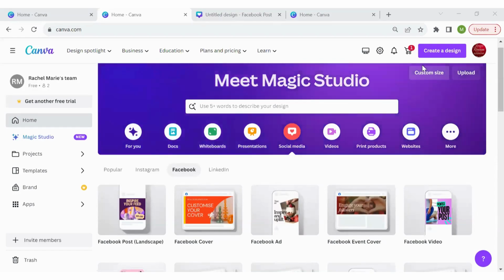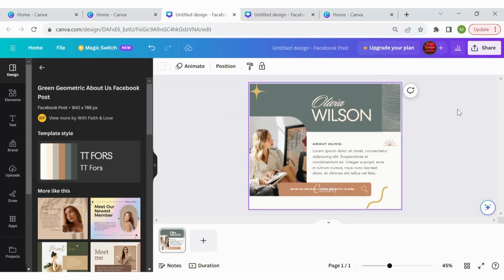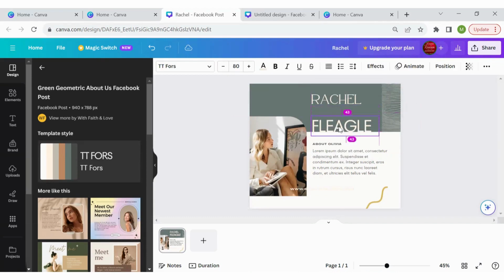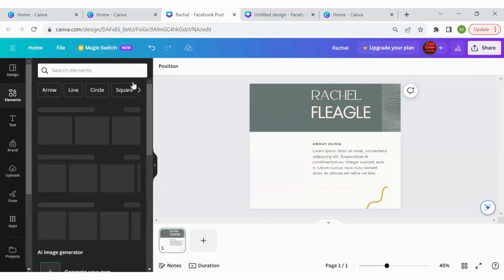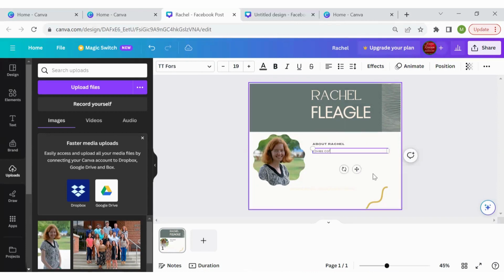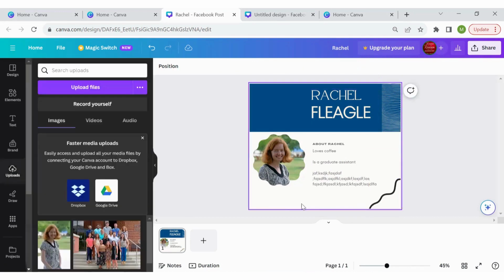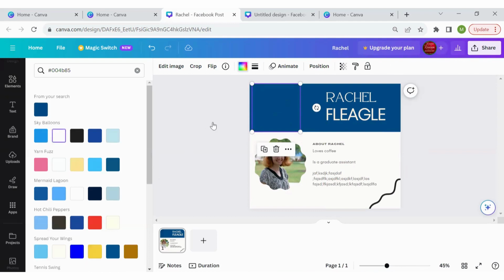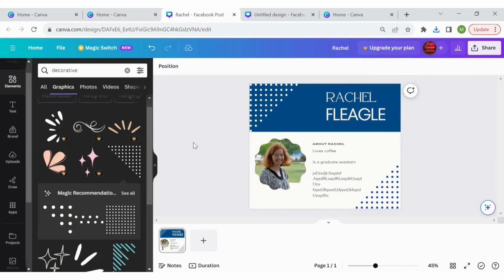Canva Basics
Tips for using Canva to create social media posts for your department!